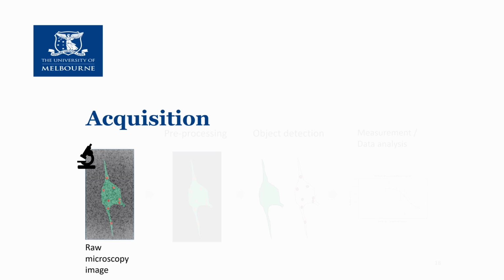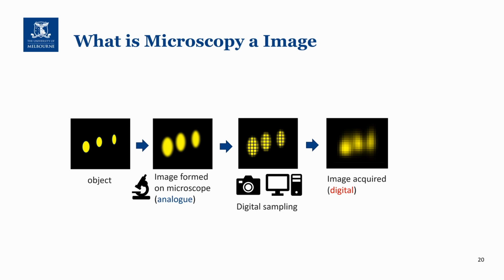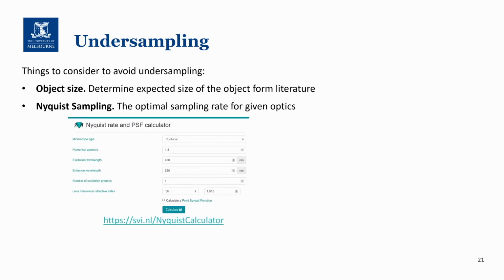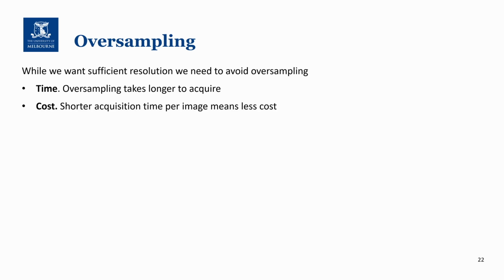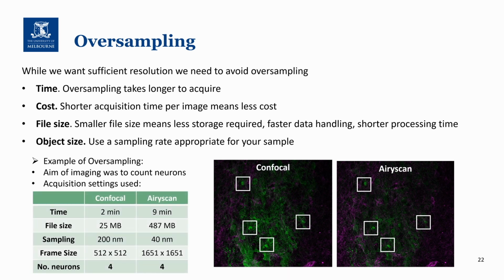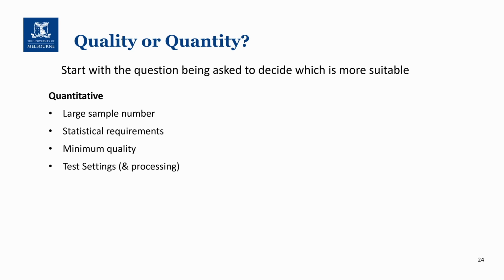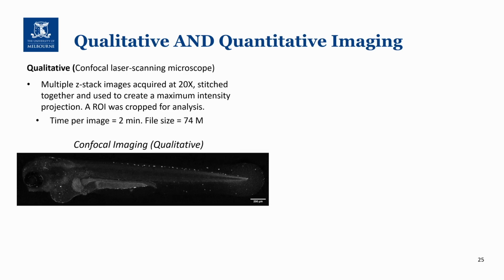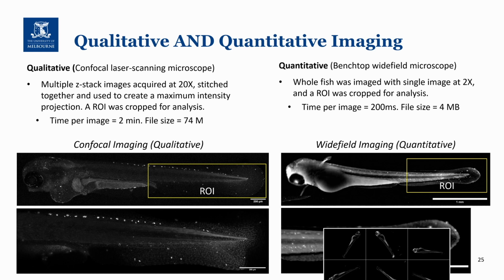Short 3.2: Bioimage analysis workflow 1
(Sampling, Quality or Quantity?, Qualitative vs. Quantitative, Bit depth, Saturation)